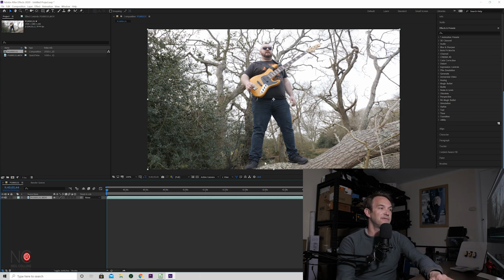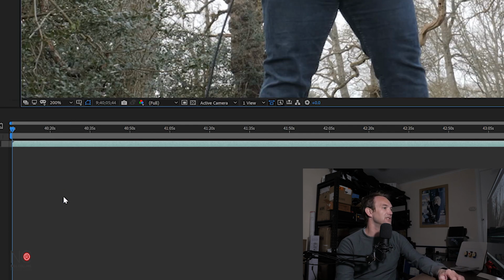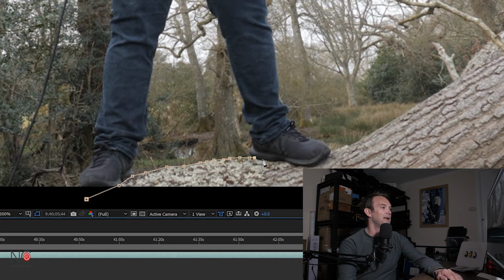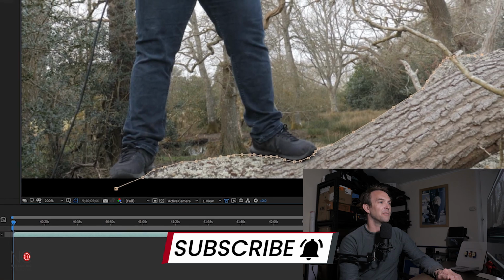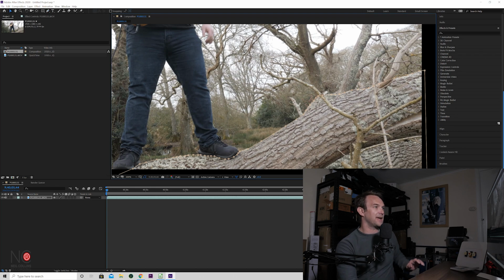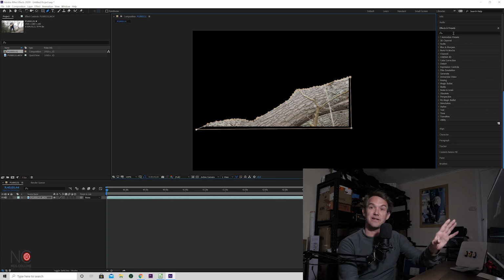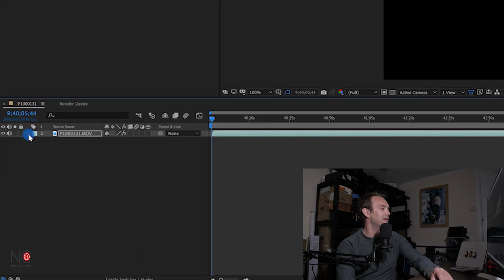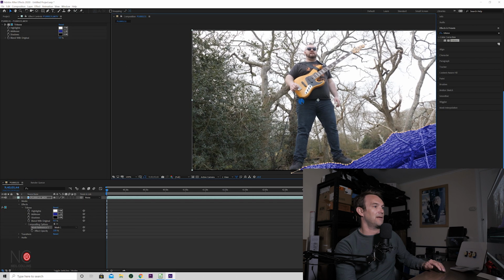SIMPLE MASKING in AFTER EFFECTS - After Effects complete course (Part 1)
In part 1 of my complete course for learning After Effects learn how to do simple masking 👍

This is part 1 of my complete course for learning after effects. This course aims to take you from beginner to professional in easy to follow bitesize tutorials so be sure to subscribe and hit the notification bell so I can let you know when the next tutorial drops!

In this video learn the basics of masking in After Effects with this really simple method, lets start at the beginning and learn how to use After Effects together 👍

So join me in part 1 of my complete After Effects course as we learn how to do simple masking

*** Try After Effects for 7 days for free!

00:00 Intro
01:12 Tutorial
06:59 Conclusion